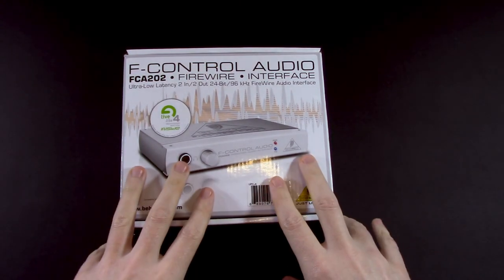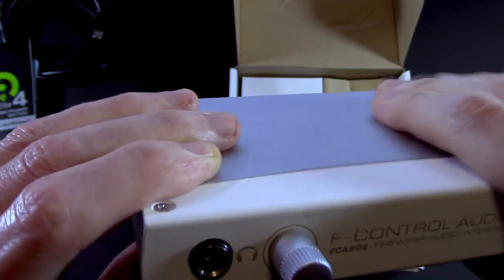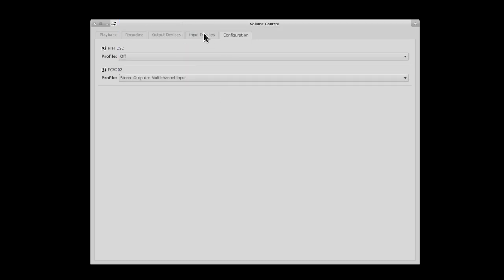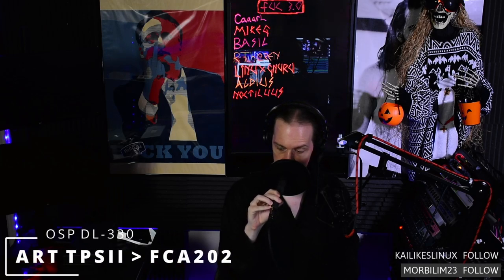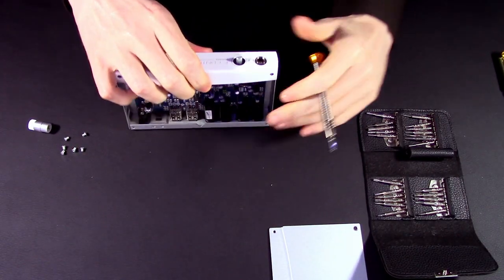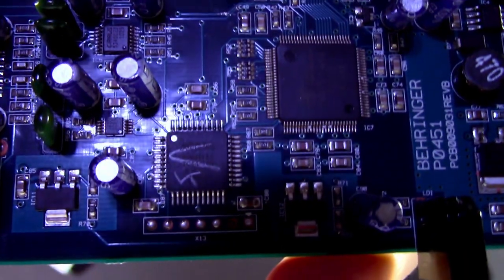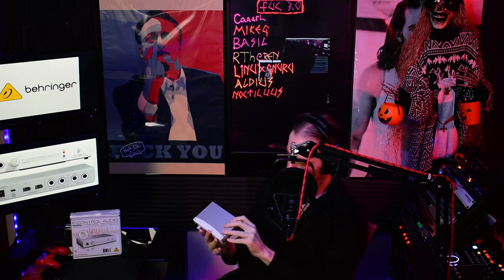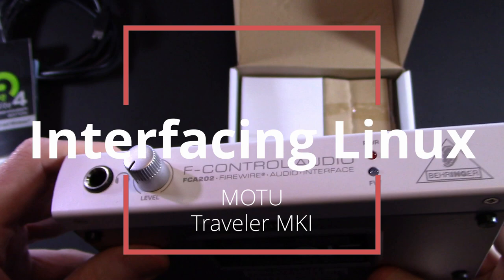Interfacing Linux: Behringer FCA202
In 2007 Behringer released the FCA202, a budget interface for home recording. It's a basic little brick with two inputs and two outputs and not much else. Well, it's 2020 and we need to find out if it ever figured out how to Linux. Review

Links:
FCA202 on eBay

Timestamps
00:00 Unboxing
05:24 Pulseaudio ALSA Jack
07:57 MIC & guitar soundcheck
10:15 Ardour session test
10:31 Round-trip latency
10:46 Teardown
14:27 Works & nopes